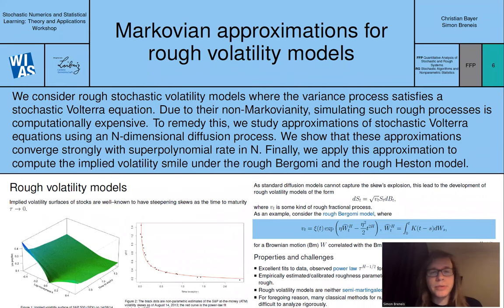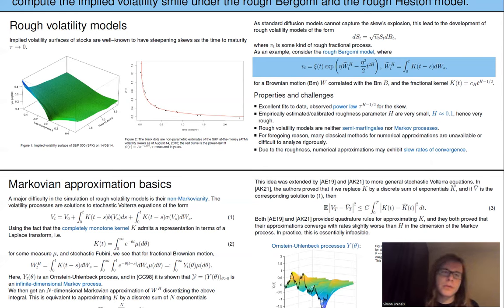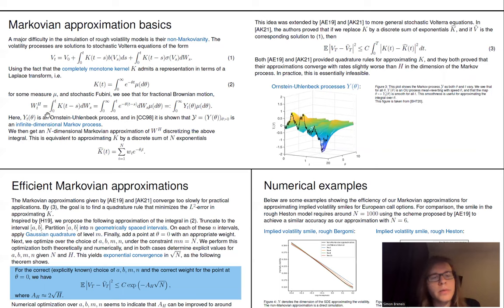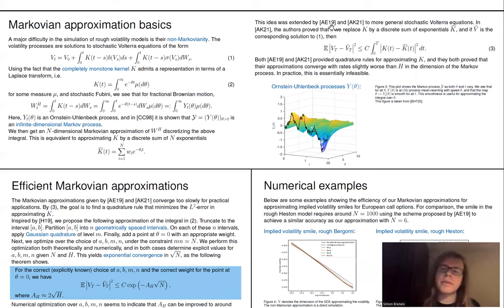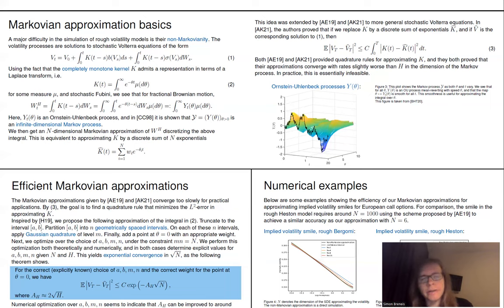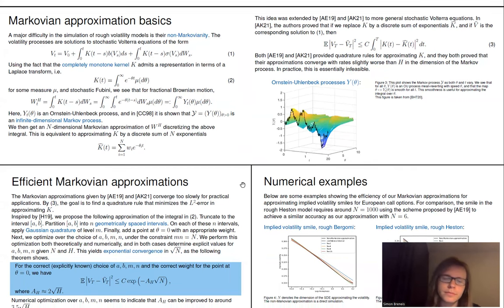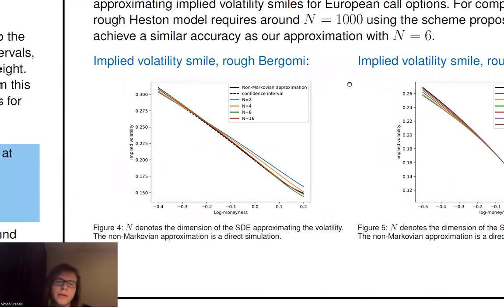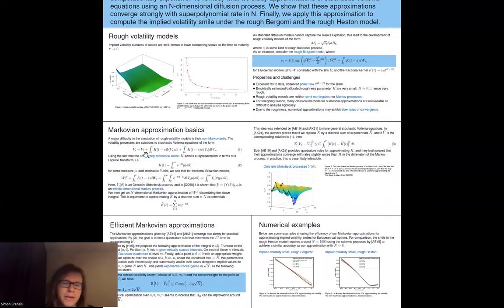Simon Breneis, Markovian approximations for rough volatility models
We consider rough stochastic volatility models where the variance process satisfies a stochastic Volterra equation with the fractional kernel, as in the rough Bergomi and the rough Heston model. In particular, the variance process is therefore not a Markov process or semimartingale, and has quite low Hölder-regularity. In practice, simulating such rough processes thus often results in high computational cost. To remedy this, we study approximations of stochastic Volterra equations using an N-dimensional diffusion process defined as solution to a system of ordinary stochastic differential equation. If the coefficients of the stochastic Volterra equation are Lipschitz continuous, we show that these approximations converge strongly with superpolynomial rate in N. Finally, we apply this approximation to compute the implied volatility smile of a European call option under the rough Bergomi and the rough Heston model.